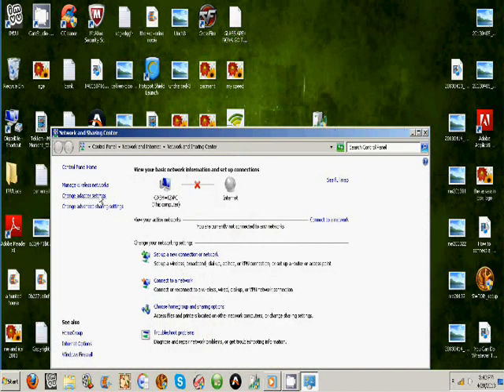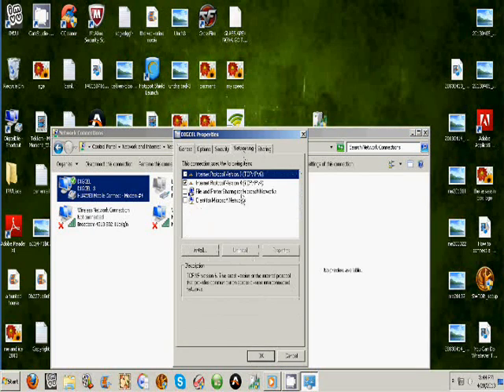how to make your laptop a wifi hotspot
How to Use a Laptop and a USB modem to turn your laptop into a wifi hotspot

-this can be used on laptops- [Note:do not know if it can work on desktop]

+This Works with USB modem+